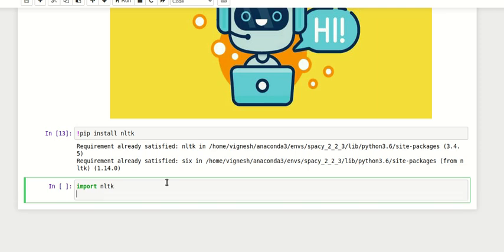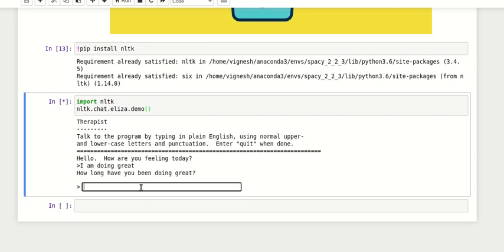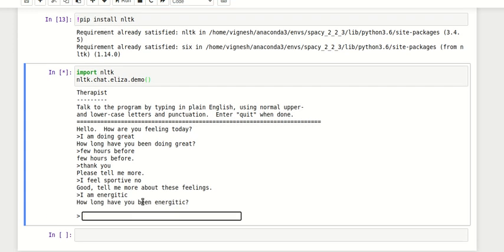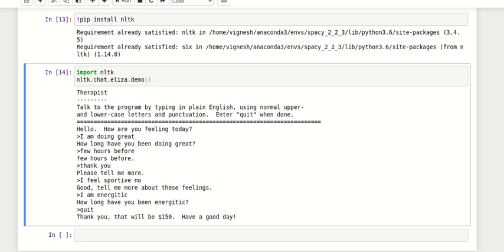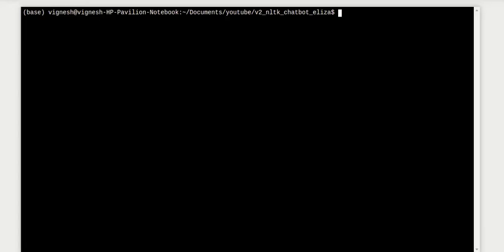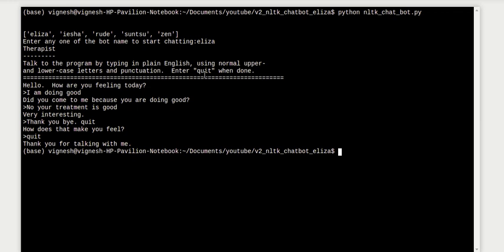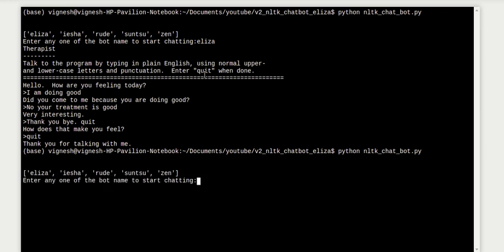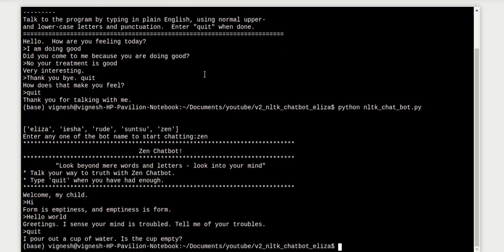Build a chatbot in 5 minutes using python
A chatbot is a software application used to conduct an on-line chat conversation via text or text-to-speech.